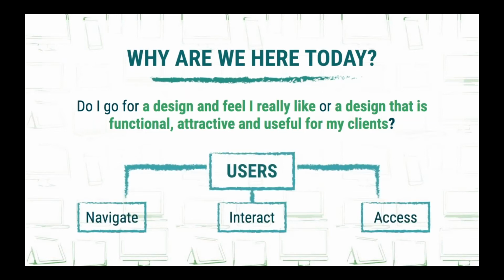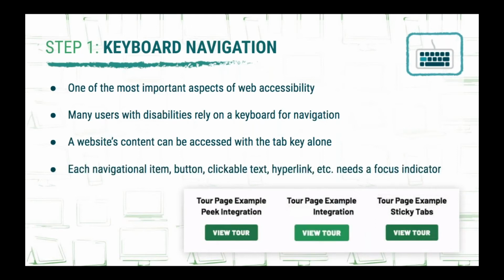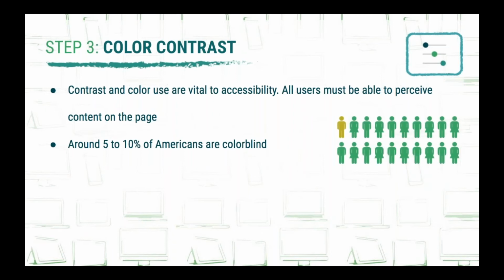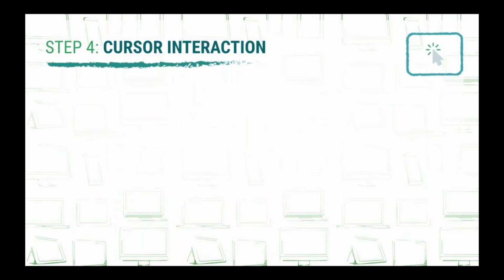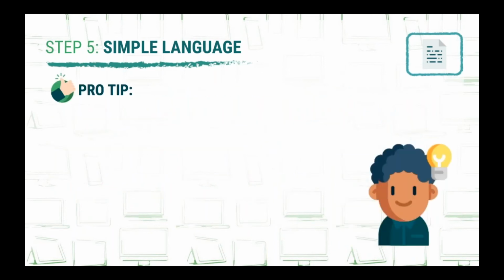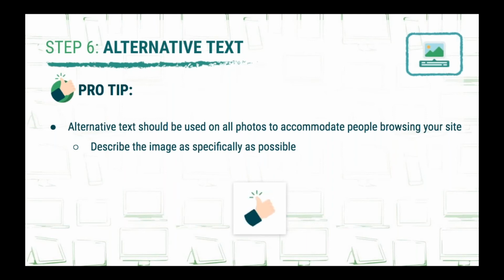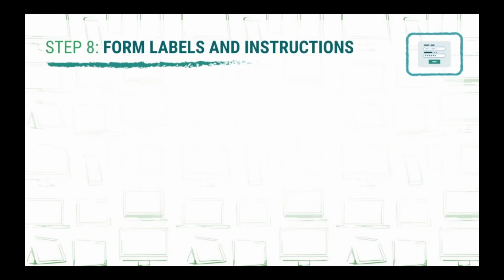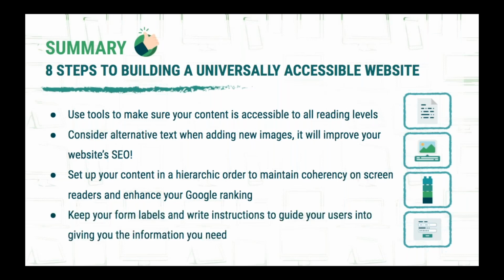How To Build An Accessible Website (from PeekPro's Growvember) by Andrea Lopez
Get a free chapter of the "Sell More Tours" ebook and learn how to grow your tour business even more